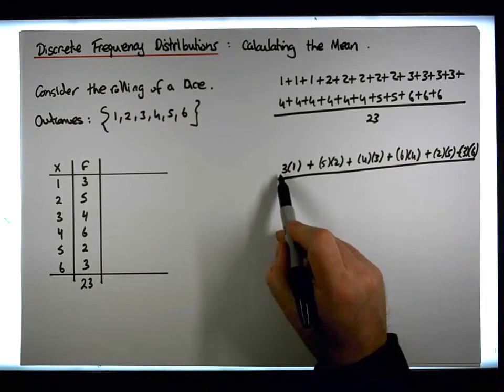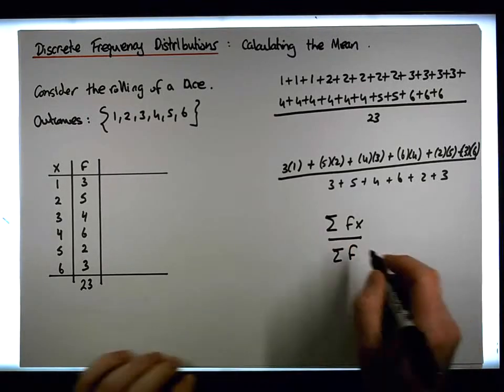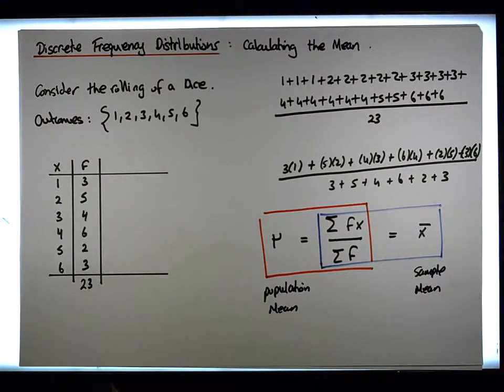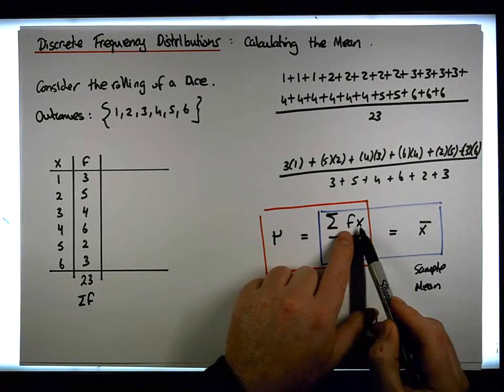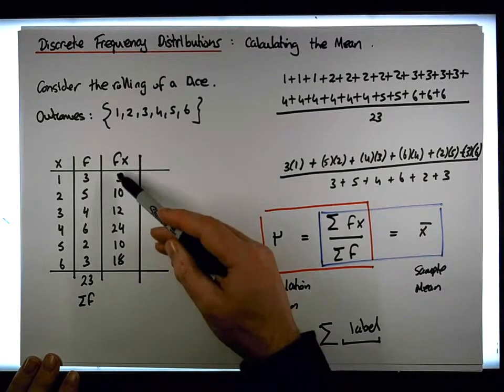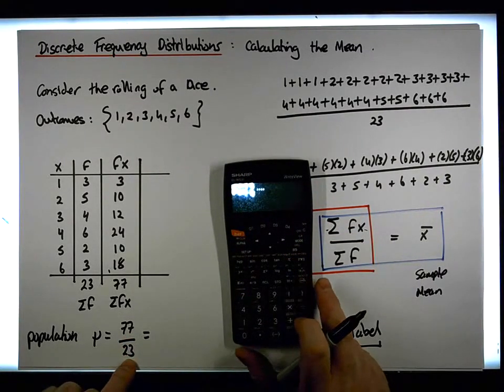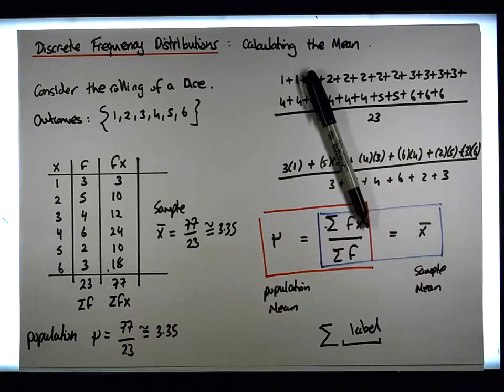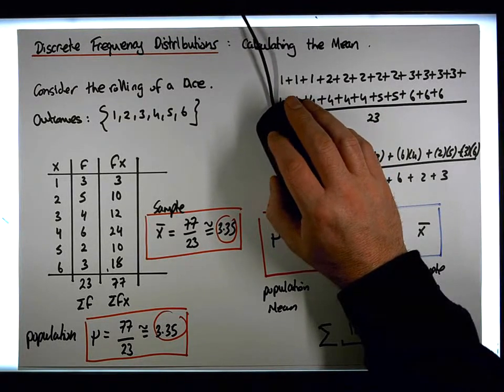Discrete Frequency Distributions: Calculating the Mean - Part 2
In this video, we present a Discrete Frequency Distribution and calculate the Mean of the distribution.